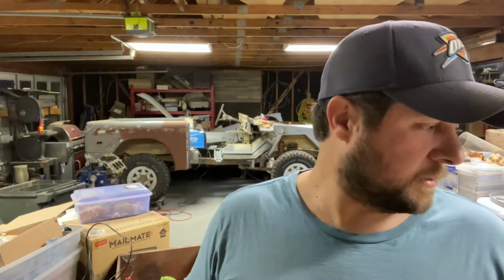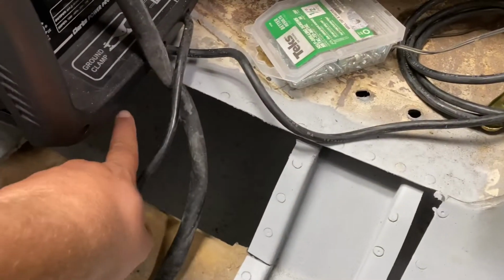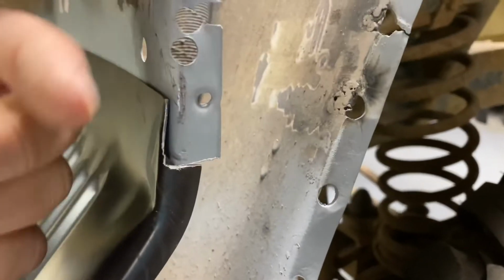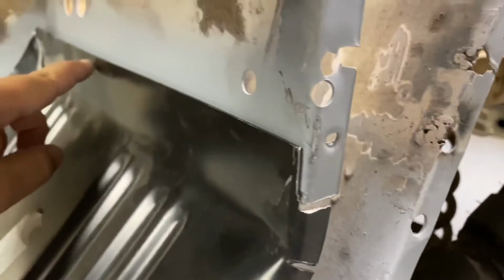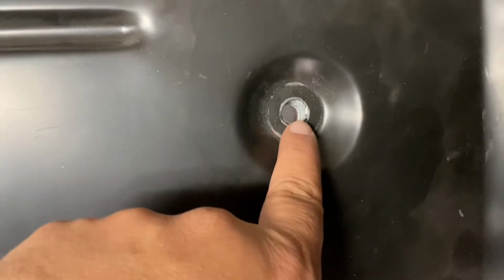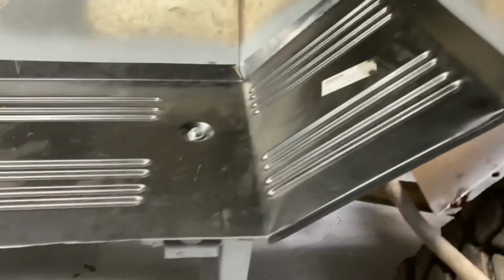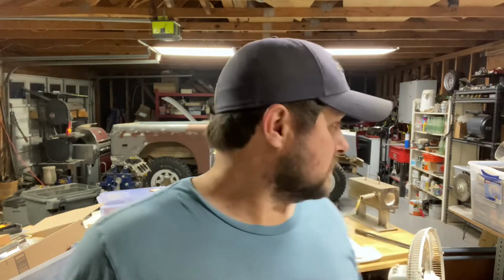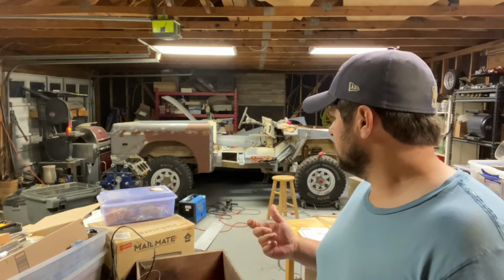Early Bronco Restoration l Finally Cutting Up The Floor Pan!!!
In this video we attack the floor pan.  We cut it up and bend it to try to make it fit.  We do have some issues though and would like everyone's input on how to proceed. Other that that I think we got it fitting fairly decent but it could be better.  Then we try out the new welder to hit a couple of spots.